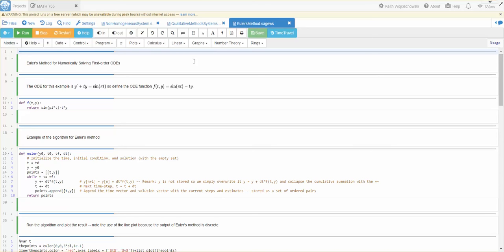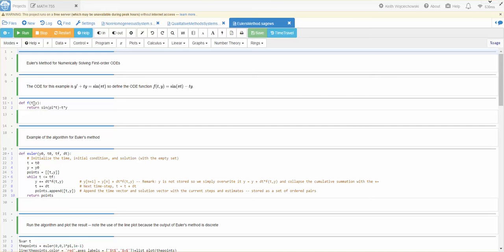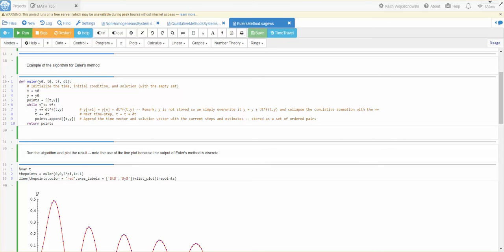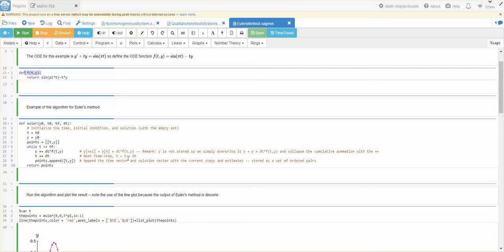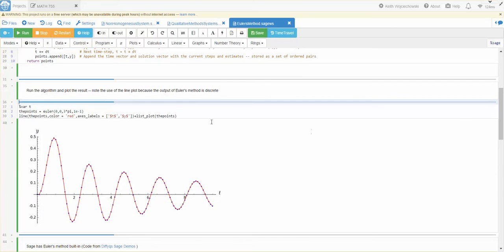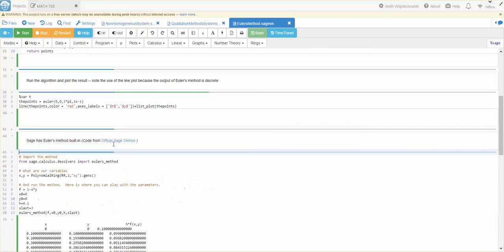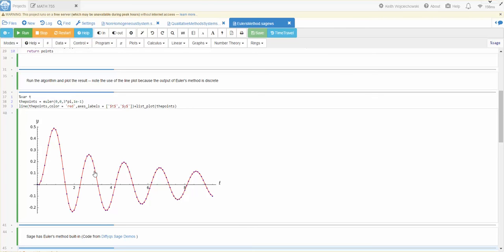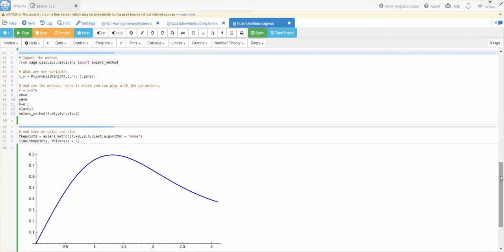Euler's Method in Sage Example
An example of how Euler's method can be executed in Sage.